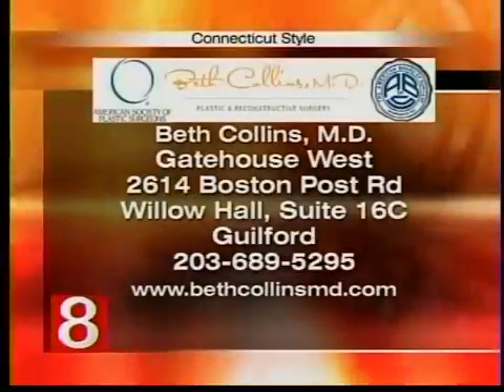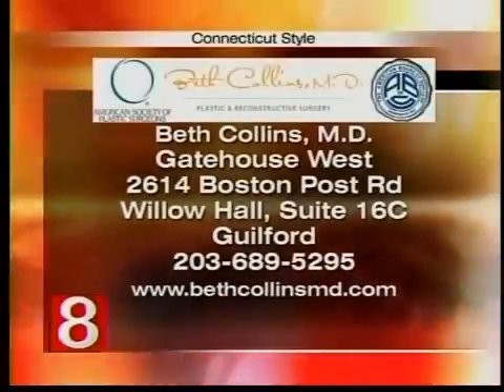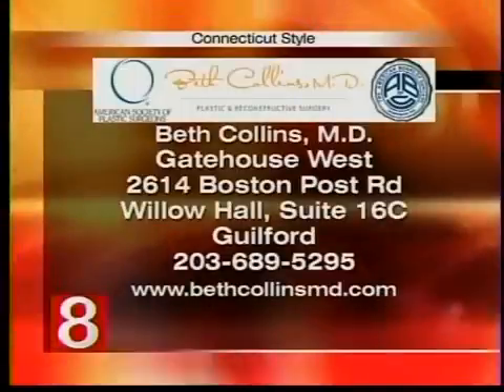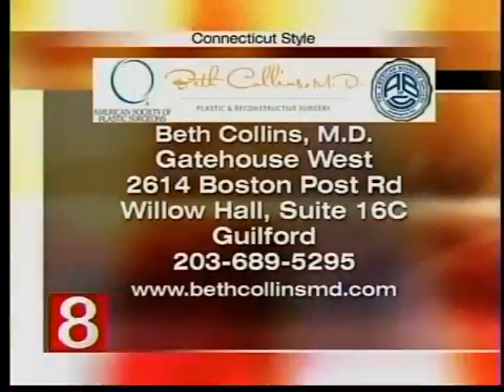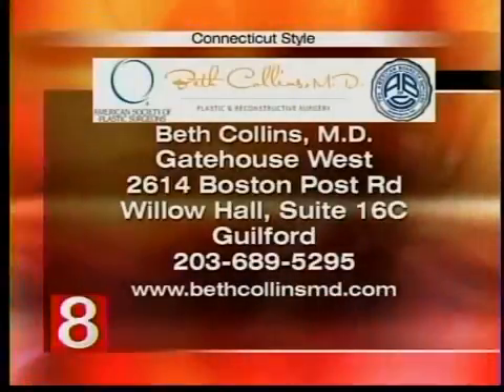Dr Collins Discusses Facial Rejuvenation with WTNH 8 ABC News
Plastic surgery can help with many concerns related to your facial appearance. Most surgical procedures focus on reducing the signs of aging, while others are designed to enhance proportion of facial features like the nose, chin or ears. Read on to learn more about the facial surgery procedures we provide.